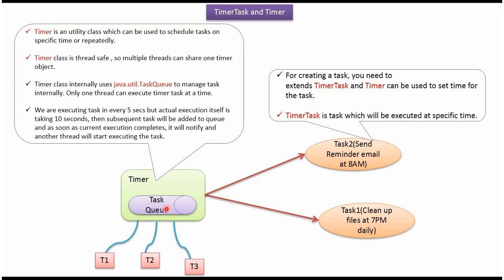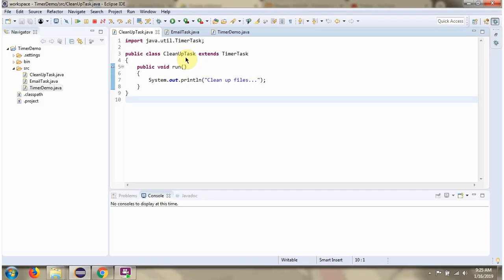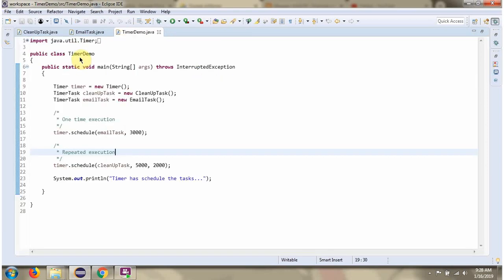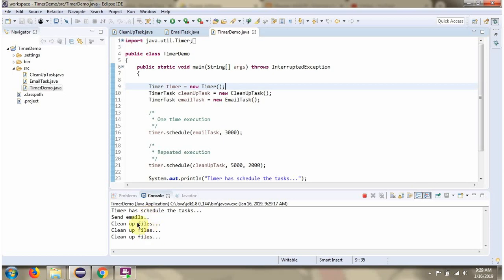Understanding Timer and TimerTask in Java | Task Scheduling Simplified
In this Java tutorial, we delve into the fundamentals of scheduling tasks using Timer and TimerTask. Timer and TimerTask classes provide a simple and effective way to execute tasks at specific times or intervals in Java applications.

**Description:**
This tutorial serves as an introductory guide to Timer and TimerTask in Java. We explore how to schedule tasks to run once or repeatedly using these classes. Timer allows you to schedule tasks to execute at specified times, while TimerTask represents a task to be scheduled.

**Topics Covered:**
1. Introduction to Timer and TimerTask classes in Java.
2. How to schedule a task to run once using Timer and TimerTask.
3. Scheduling a task to run repeatedly at fixed intervals.
4. Handling exceptions and errors in scheduled tasks.
5. Best practices and tips for effective task scheduling.

Whether you're a beginner or an experienced Java developer, our tutorials are designed to enhance your understanding and proficiency in Java programming.

Don't miss out on mastering task scheduling with Timer and TimerTask.

Understanding Timer and TimerTask in Java | Task Scheduling Simplified | Timer and TimerTask Introduction V2 | How to schedule a task once or repeated using Timer and TimerTask | java scheduler tutorial